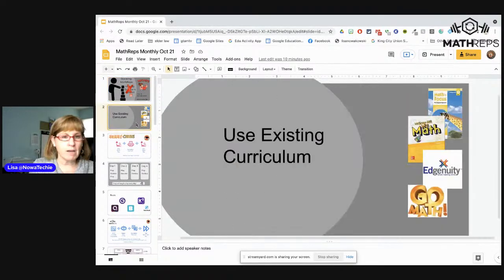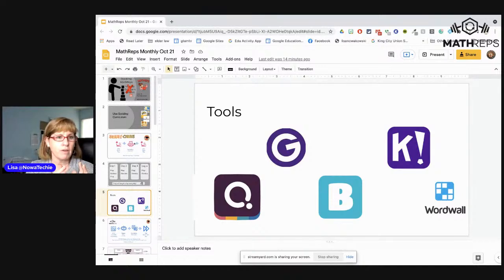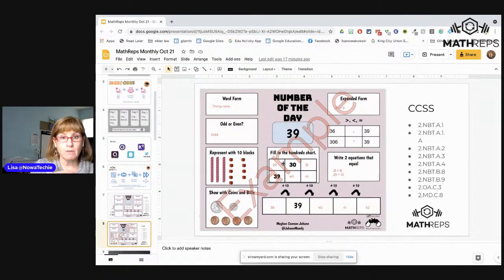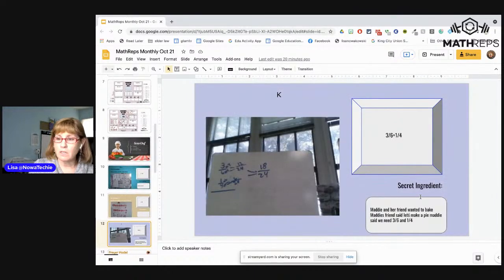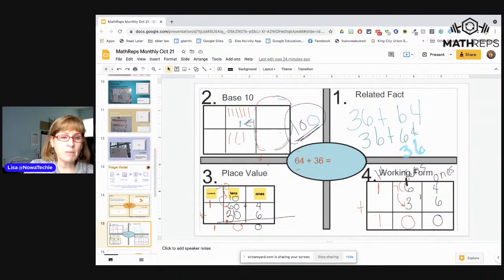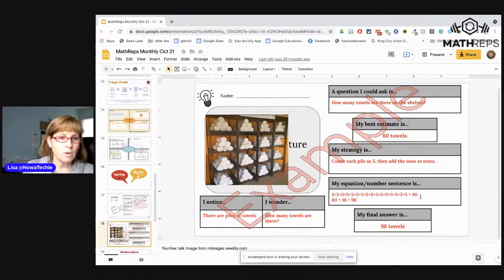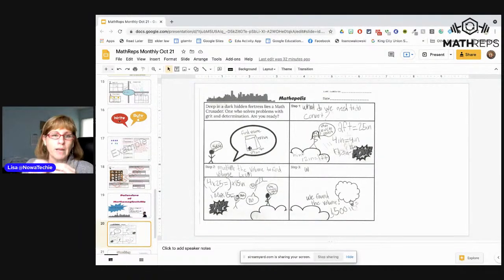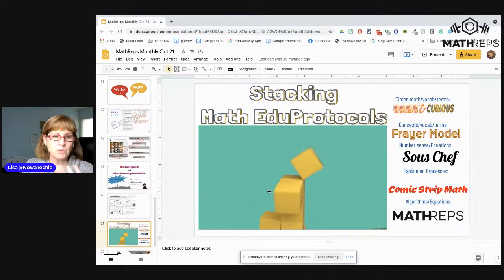MathReps Monthly November 2021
Take 2 talking about the games in MathReps - with audio this time!